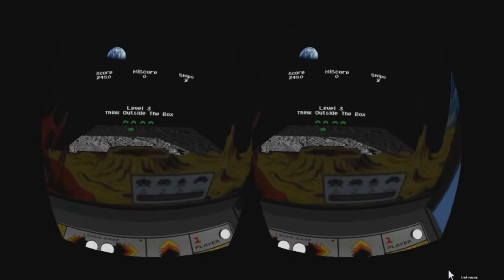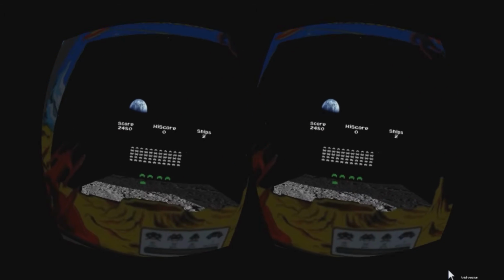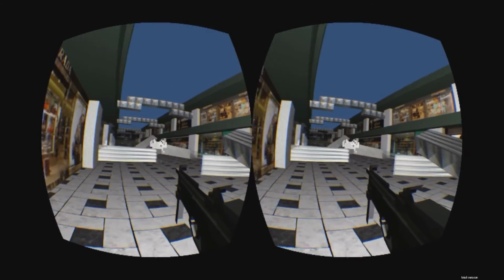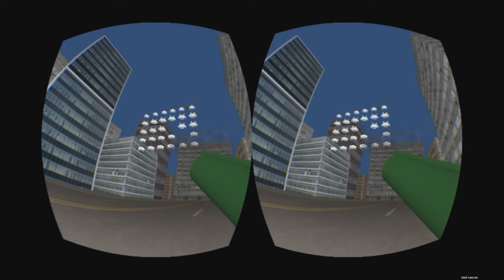Retro Invaders VR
Retro Invaders VR begins as very much a standard version of space invaders, albeit at a blown-up scale -- as if you were playing on a large 3D cinema screen. Your perspective is a little way back from the aliens and play proceeds according to the normal rules of the game. After beating the first stage you will restart, only this time from a different perspective --a little closer -- forcing you to make more head movements.